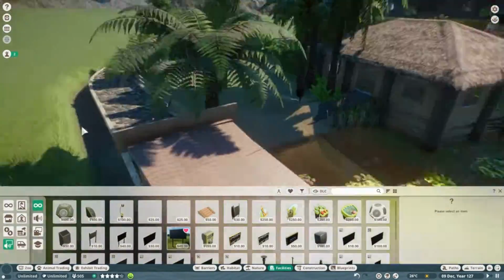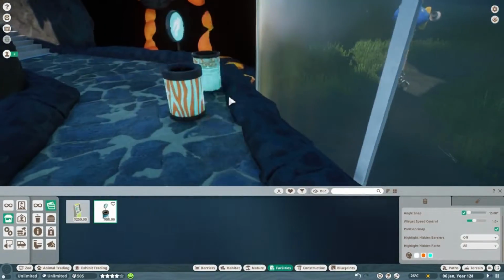Southern Cassowary - King Island Zoo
King Island Zoo is a beautifully located on King Island, Tasmania. The location makes transportation of food, animals and building supplies difficult. but against all odds we are now ready to welcome the Southern Cassowary.